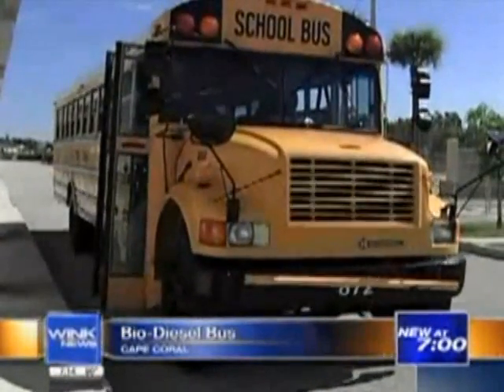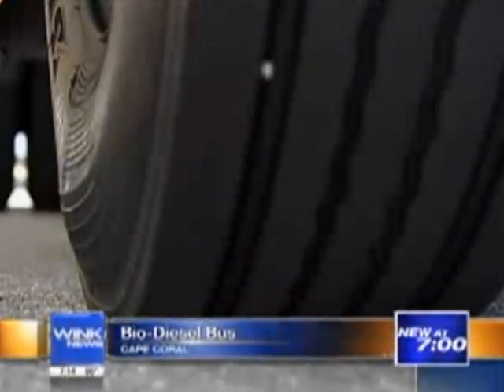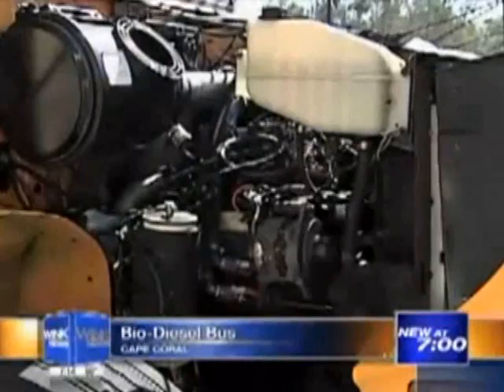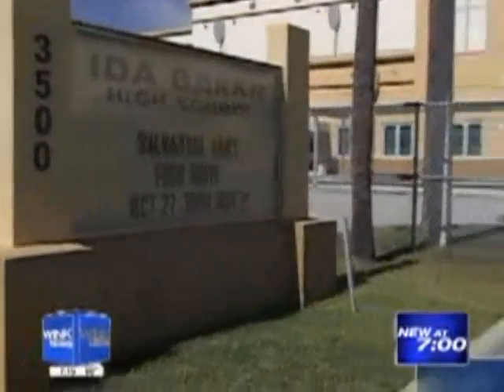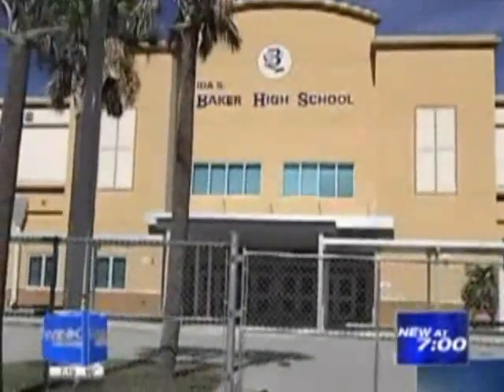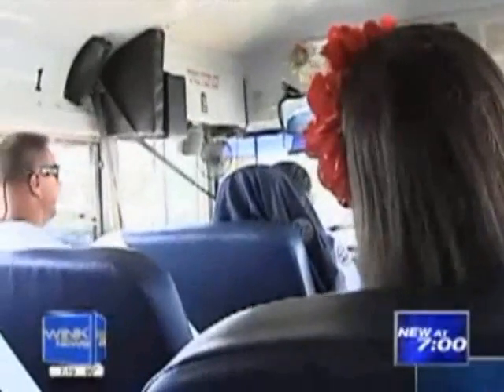Golden Fuel Systems Converts Bus to run on Waste Vegetable Oil on WINK News Oct 27th, 2009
WINK News, Southwest Missouri features a school bus that's been converted to run on waste vegetable oil by Michael Lokey of Golden Fuel System.